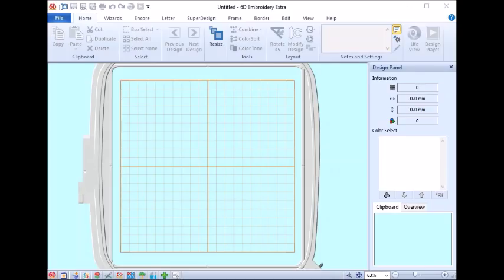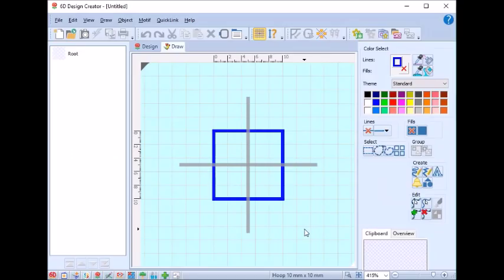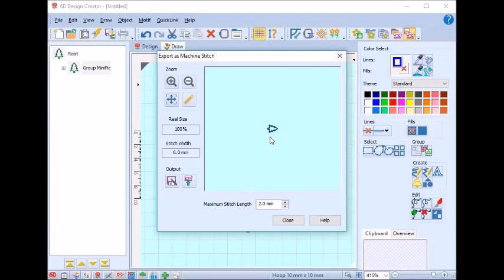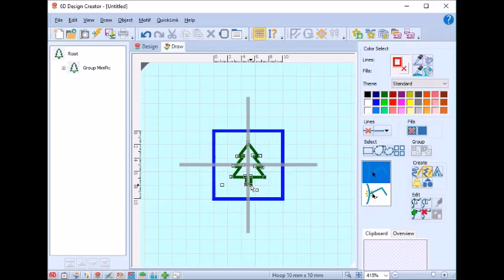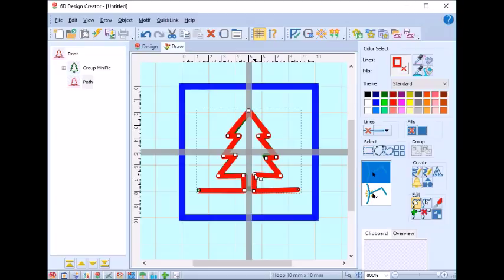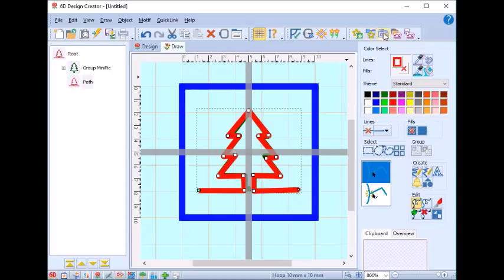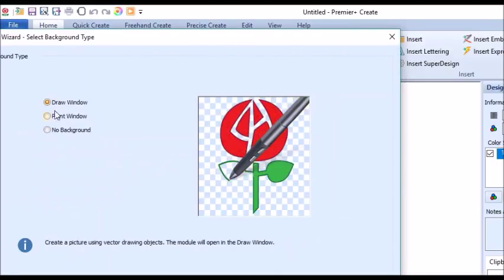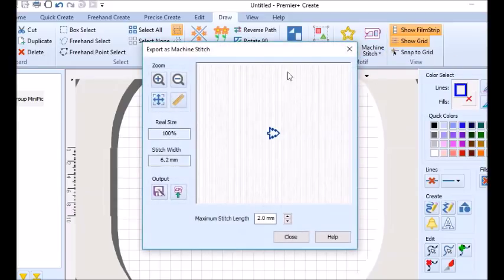CreatePineTreeMotif LnZ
How to create Motif stitches in 6Dtm and PREMIER+tm Ultra embroidery software.